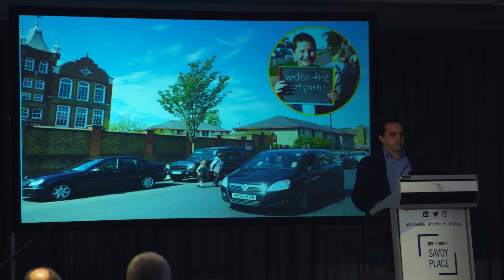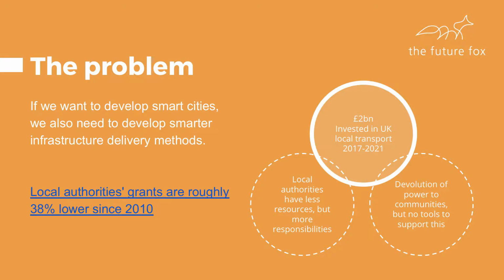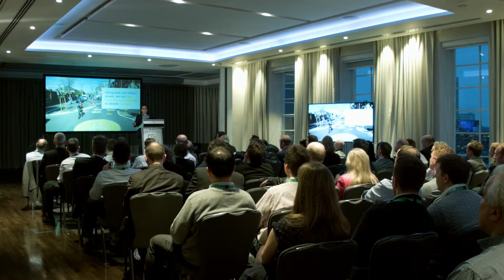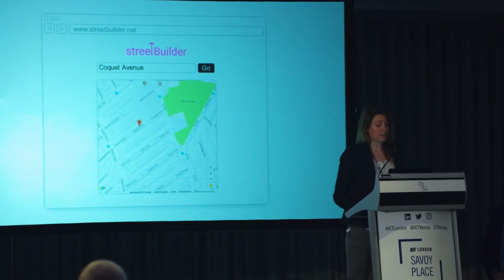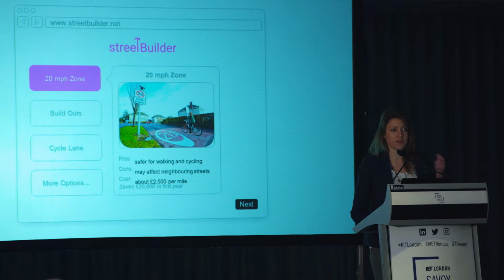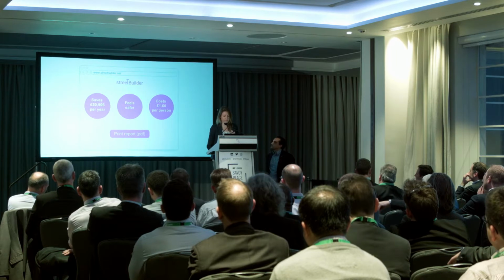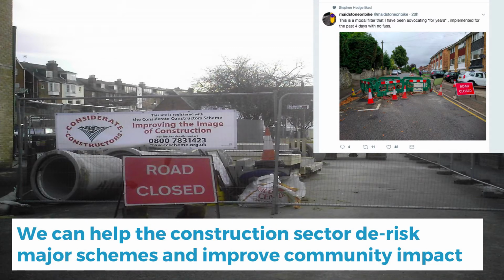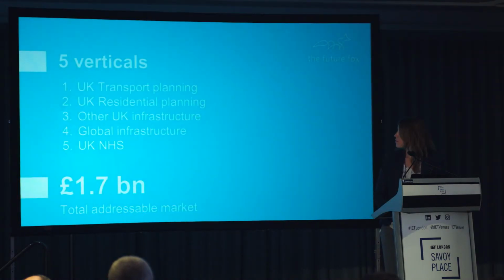Infrastructure Industry Seminar on Innovation The Future Fox StreetBuilder